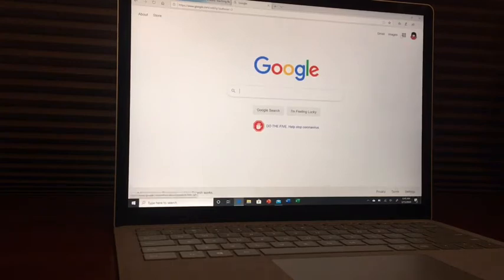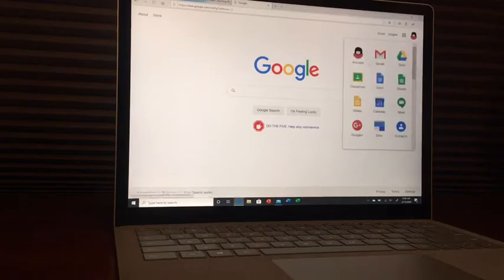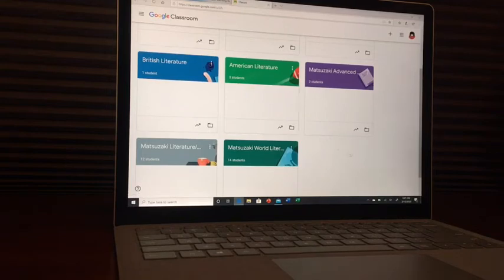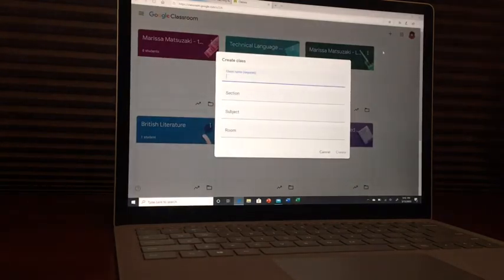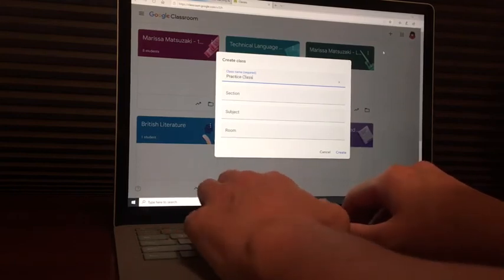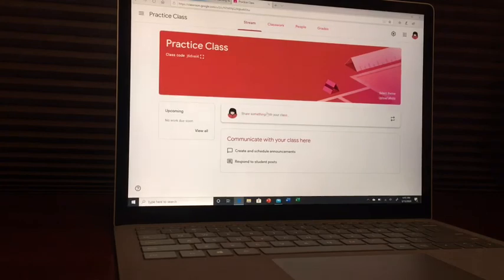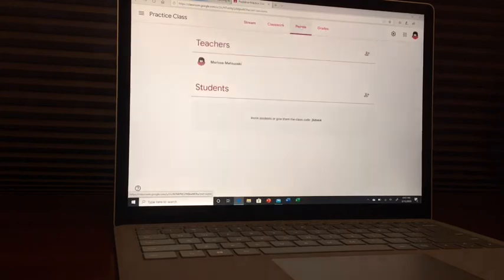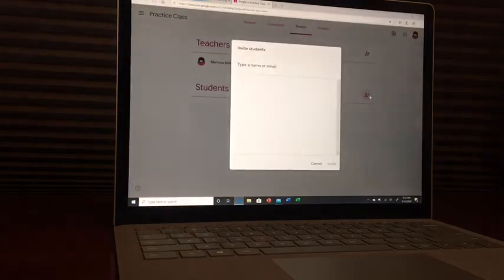How to create a class in Google Classroom and add students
Have you been thrown into needing an online plate form in order to teach students remotely? Do you need to know the basics to get up and run I g in Google Classroom? I decided to create these tutorials to help other teachers.